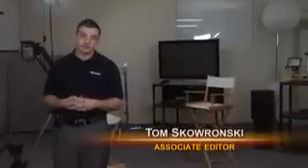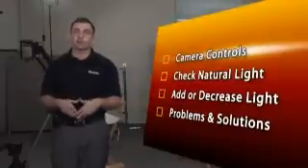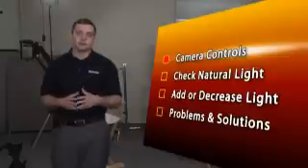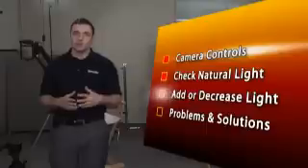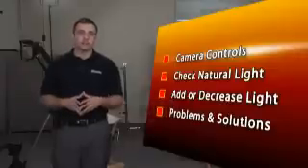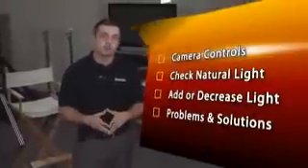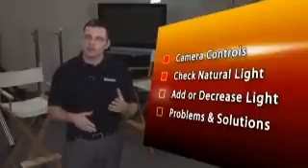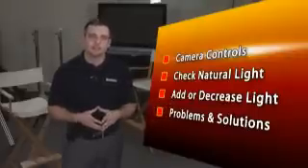Lighting for video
How to use indoor lights, natural light, and camera controls to create the best lighting for video production.
To learn more great video tips and tricks, download our free report "3 Point Lighting 101"